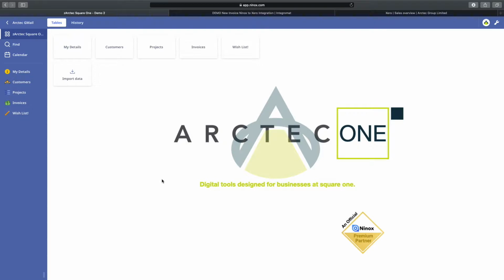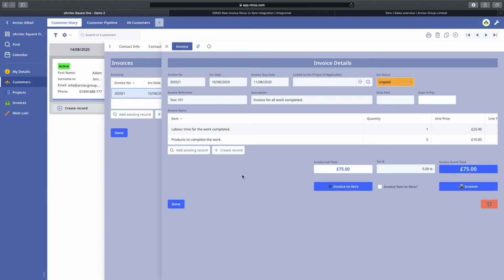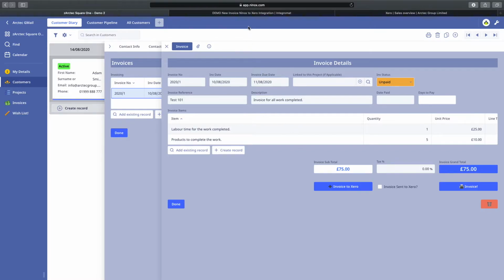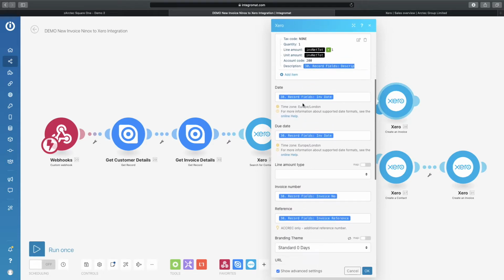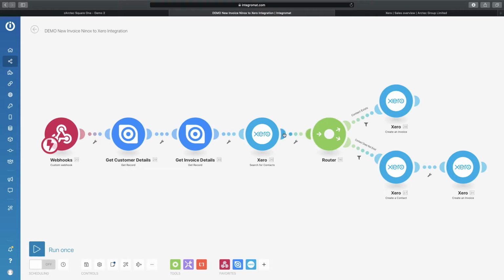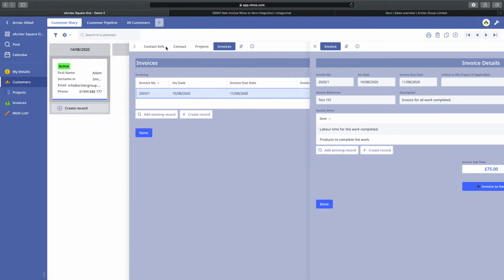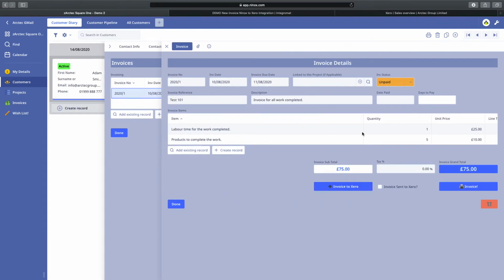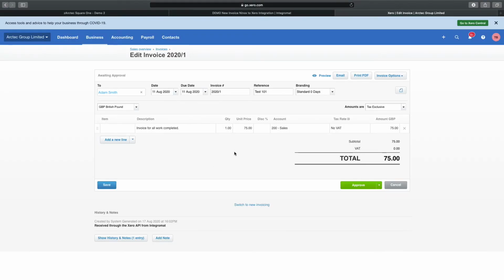Ninox +Xero Part 2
In Part 2, we show you how you can connect your Ninox database to your Xero account using Integromat, and then upload new Invoices to your Xero account. You can follow along using our free Ninox CRM template and our free Integromat integration template, each available here: